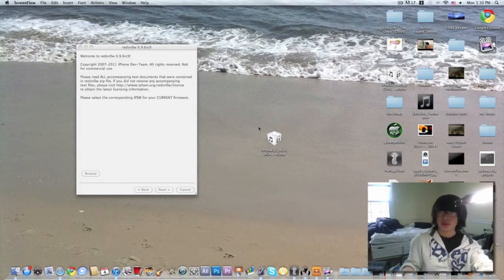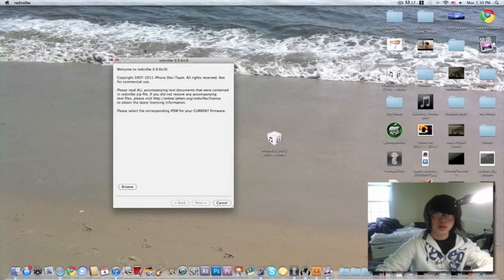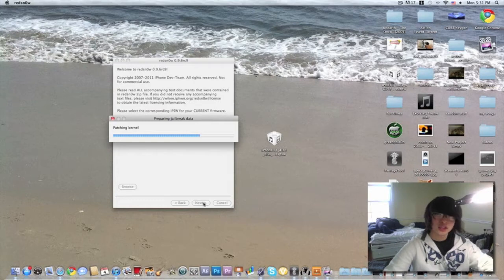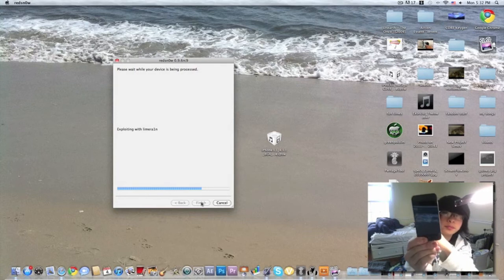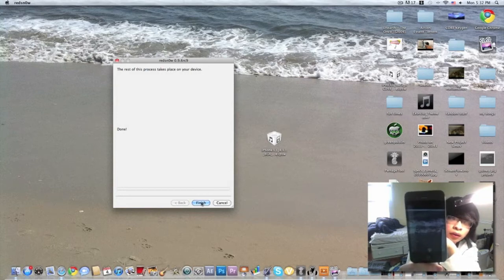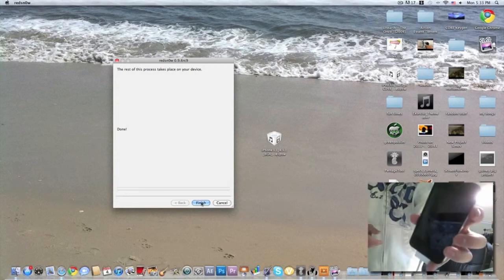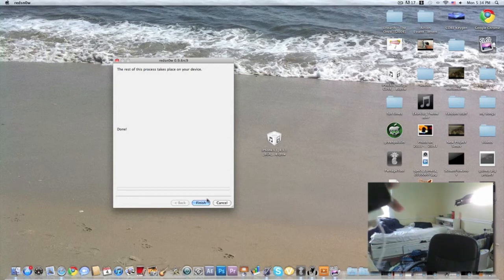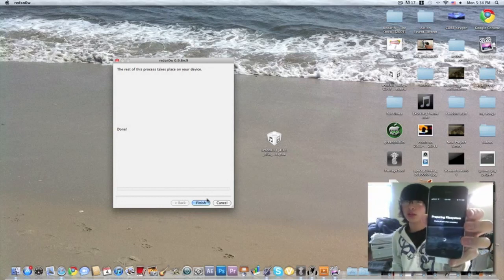easiest and fastest way to jailbreak 4.3.1 all devices untethered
jailbreak all idevices untethered

iPad 2 - NOT YET SUPPORTED